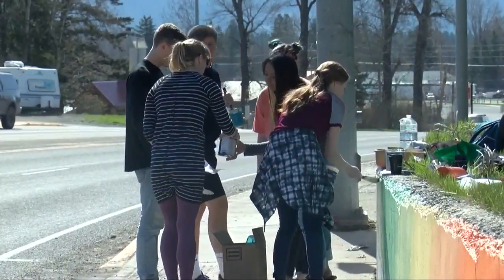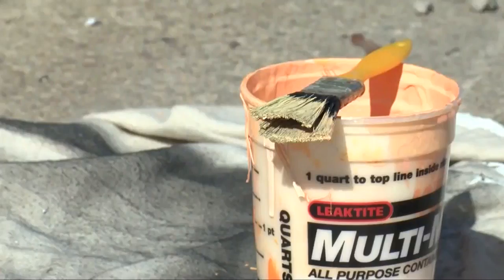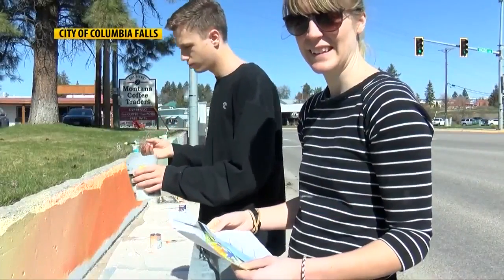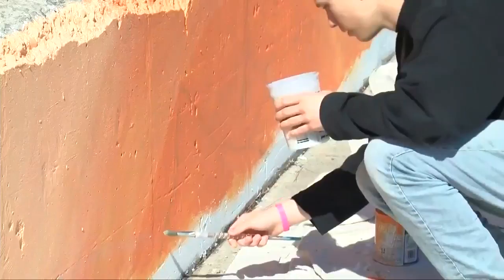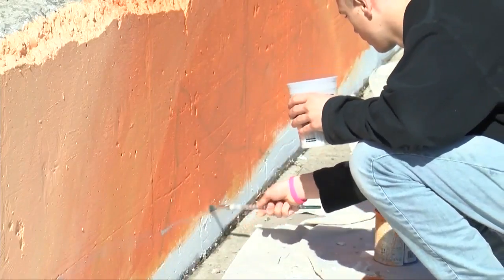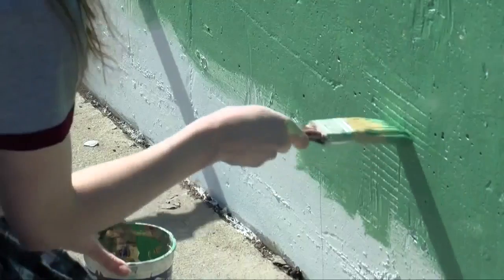Columbia Falls High School students beautify downtown